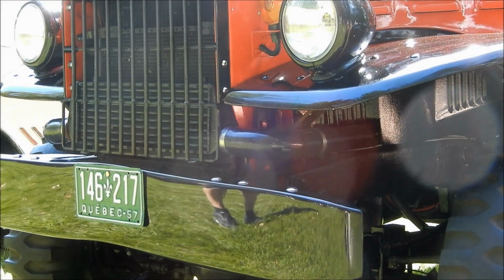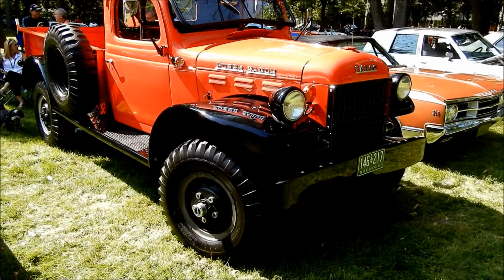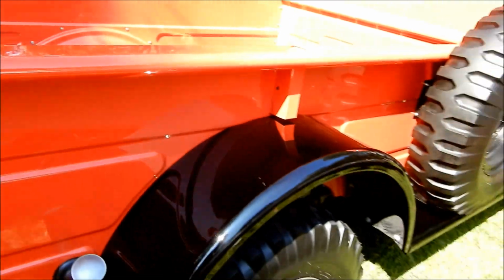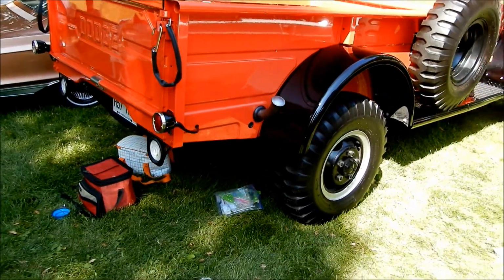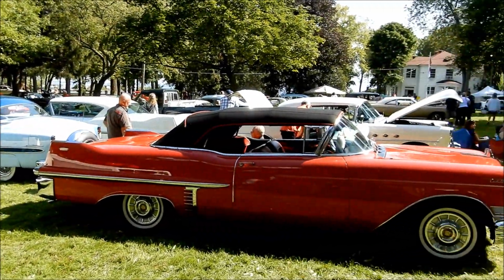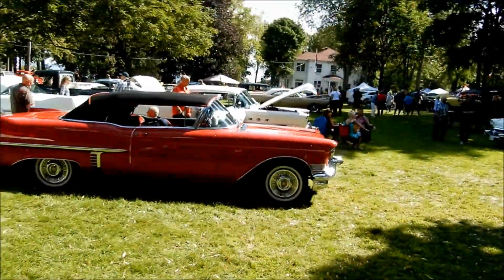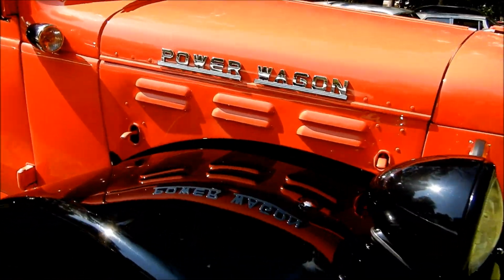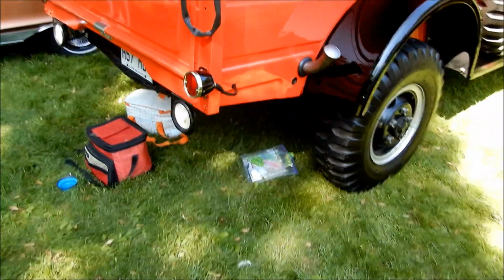RARE 1957 DODGE POWER WAGON 4 x 4